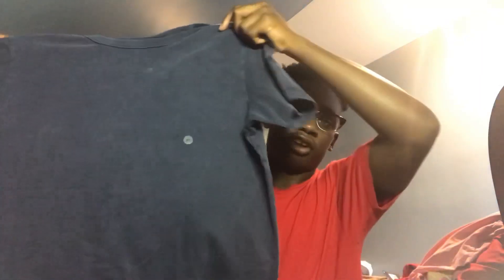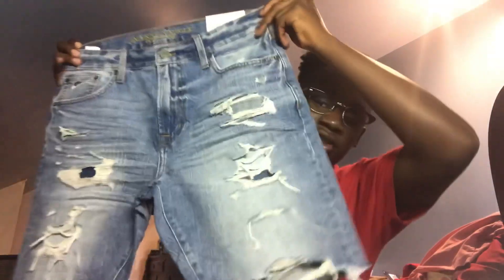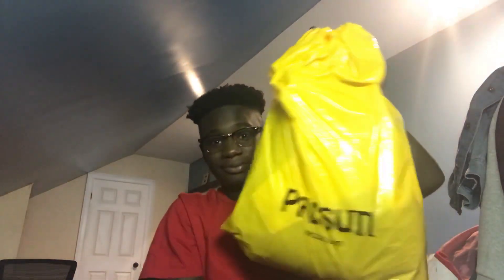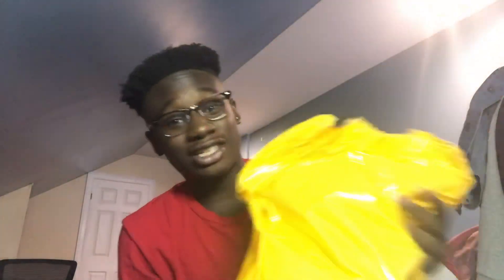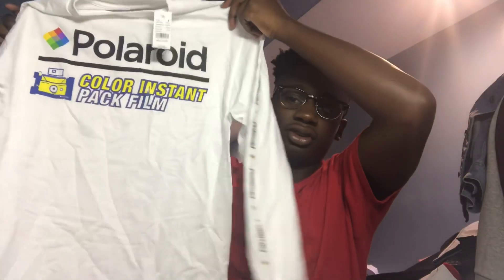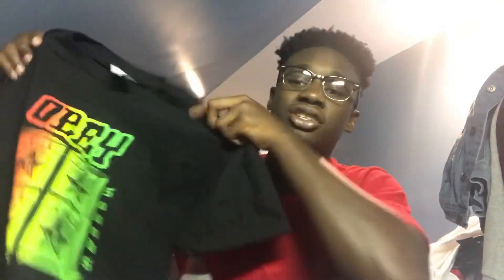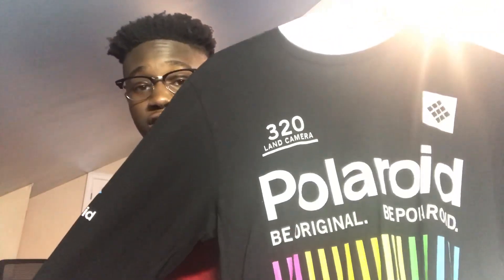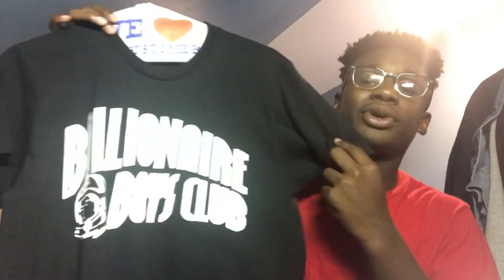BACK TO SCHOOL HAUL (TRY-ON) + TIPS TO STYLE YOUR CLOTHES